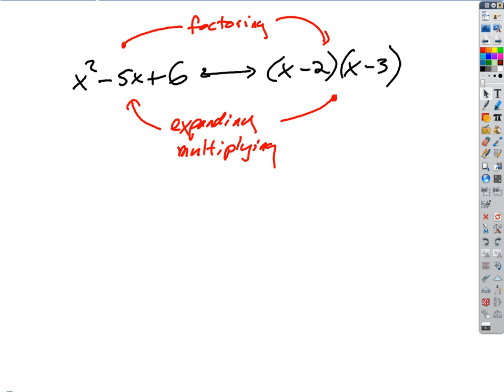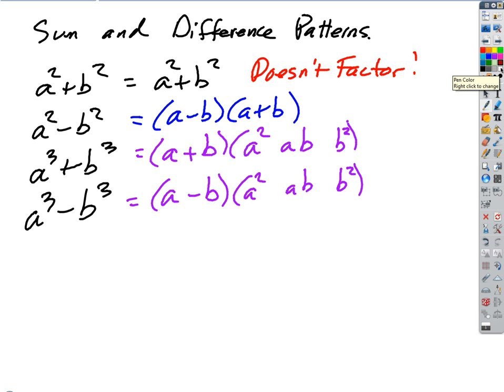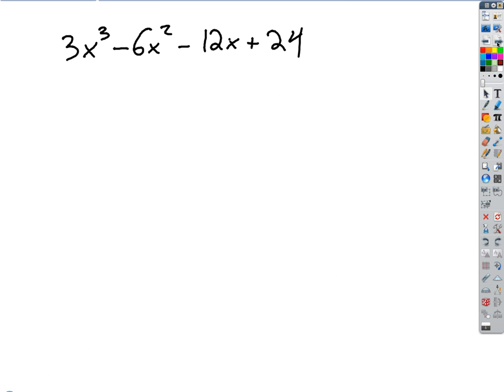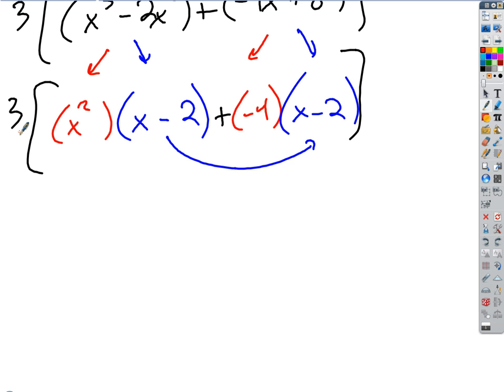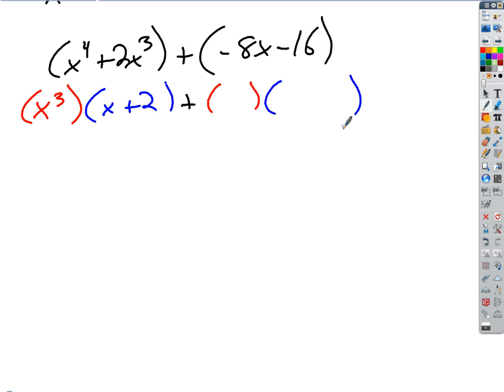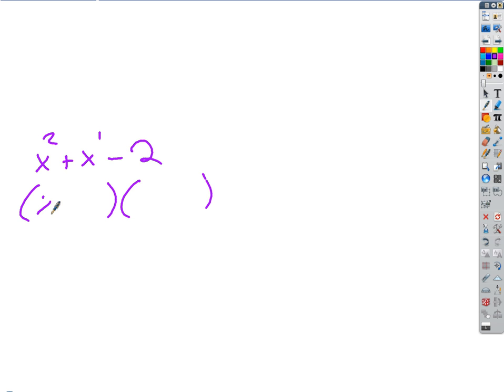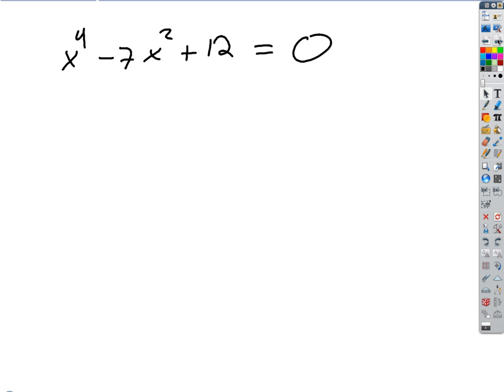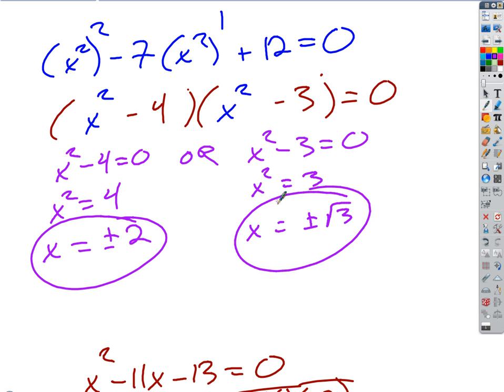Factoring Quadratic Forms